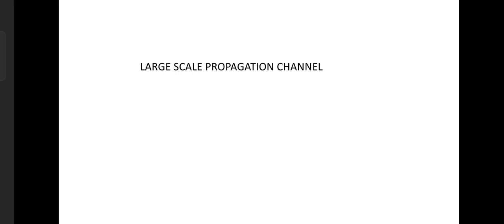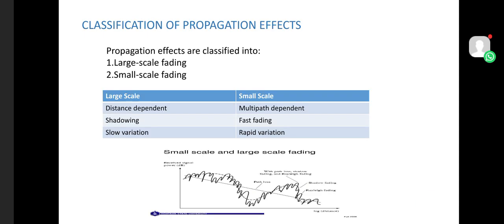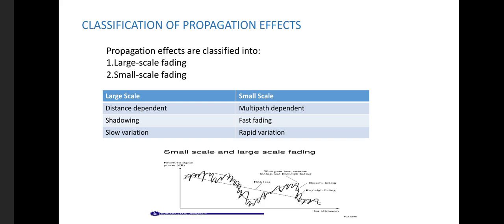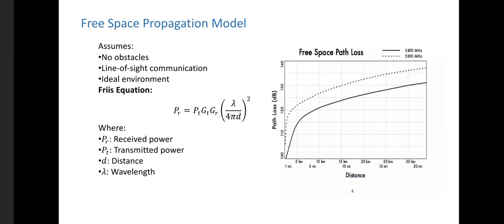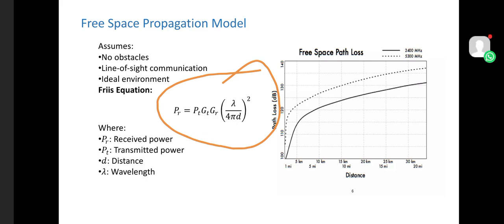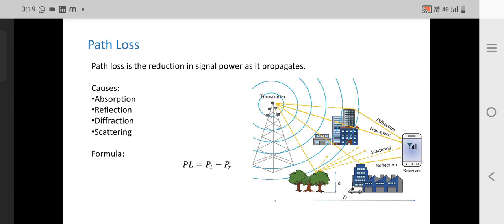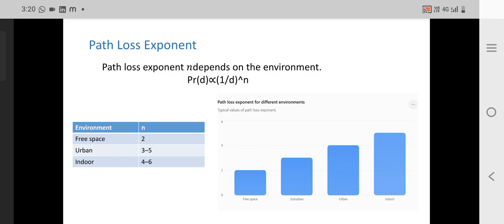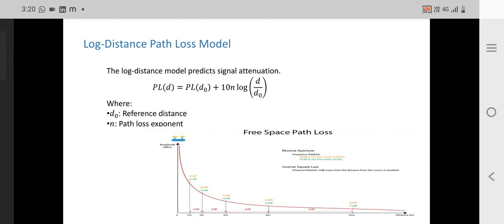Large scale propagation model